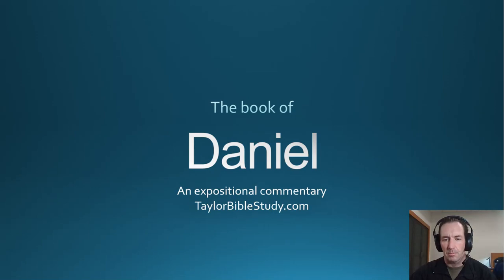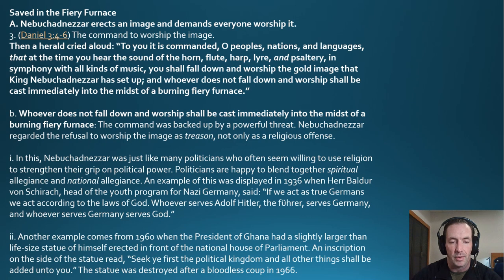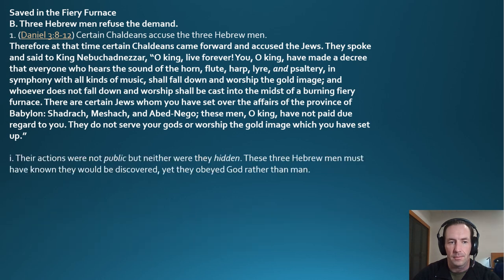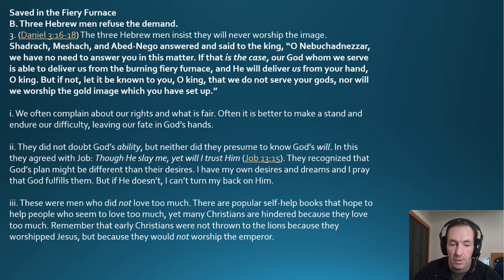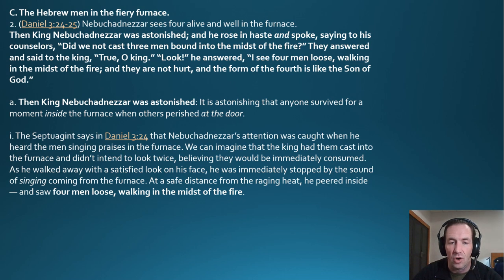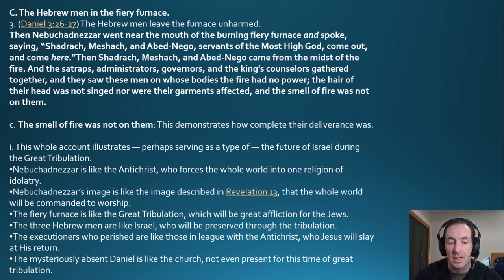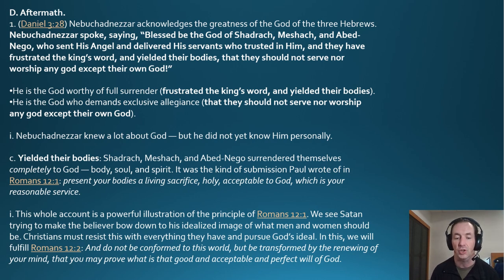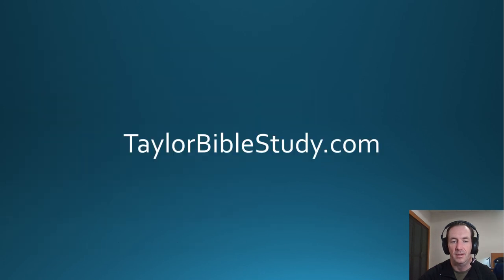Daniel Chapter 3 Commentary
TaylorBibleStudy.com for more study resources!